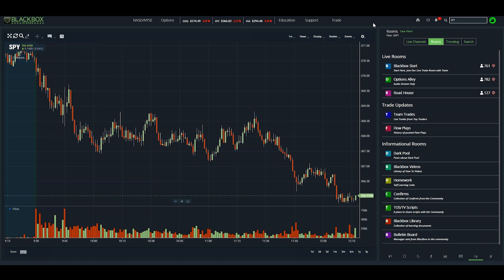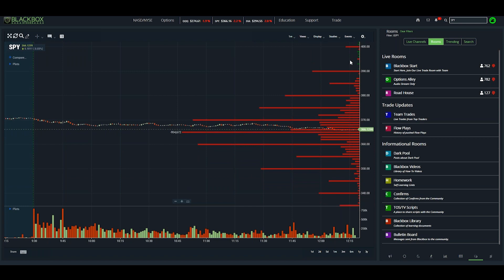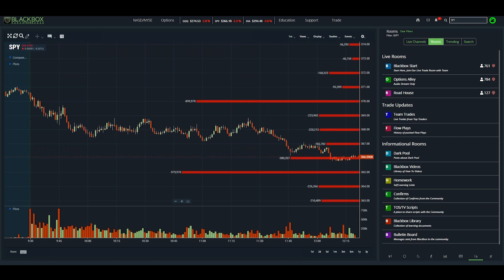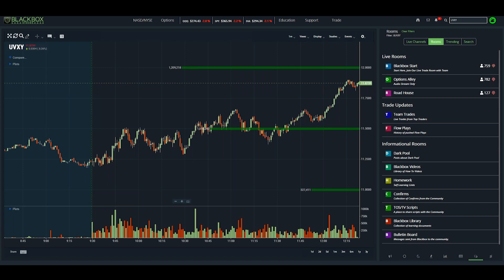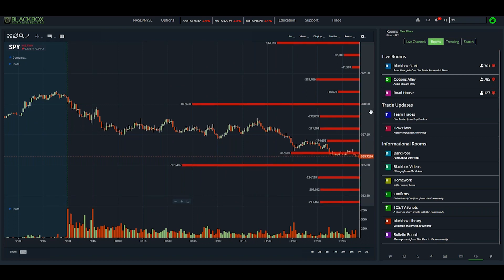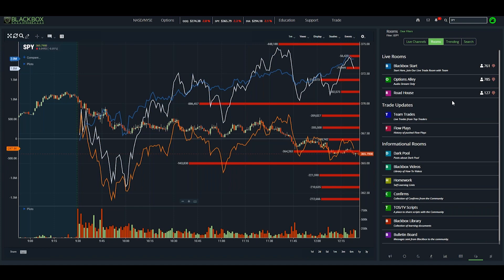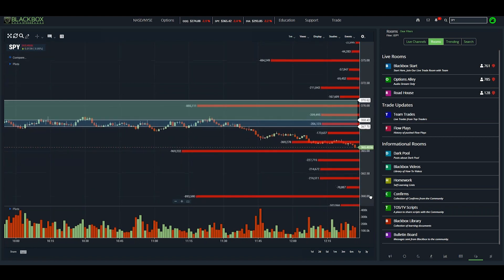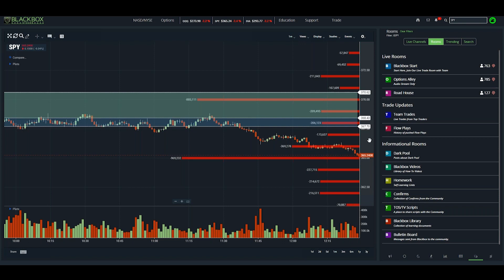Gamma Exposure Study with Lancelot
Blackboxstocks is excited to introduce the Gamma Exposure Study.  Join @BlackboxSwan and Lancelot from Lancelot Investments as they break down the study and how to use it.  The GEX Study with BBS is extremely rare in that it updates in REAL TIME.